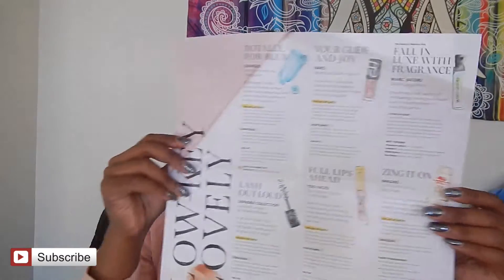Feb| Battle of the Boxes| Ipsy vs Sephora PlayBox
Hey guys!
Here is the February comparison of the Sephora PlayBox vs Ipsy.
XOXO